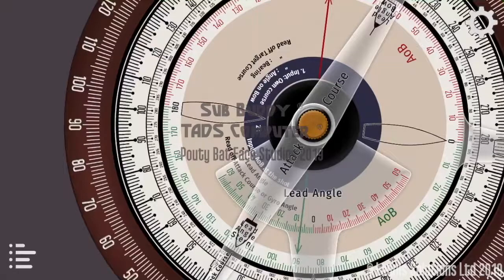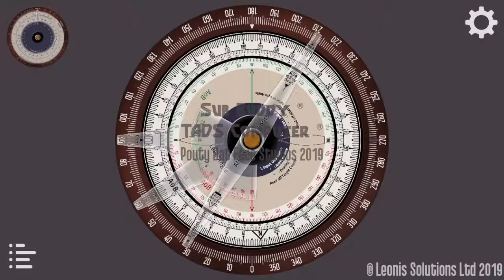Attack Scenario: 2. Perpendicular Attack Course and Optimum Speed for Approach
Get your very own Sub Buddy!

A PoutyBatFace Studios production.
®Sub Buddy, ®TADS, ®TADS Computer are registered trademarks.
This video cannot be copied, distributed or altered.